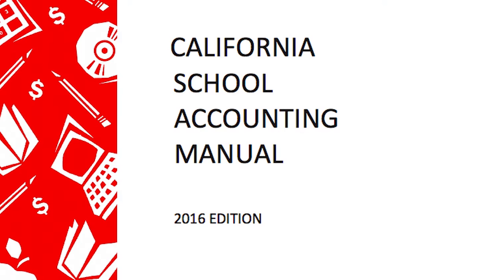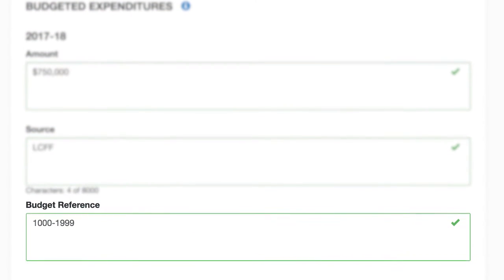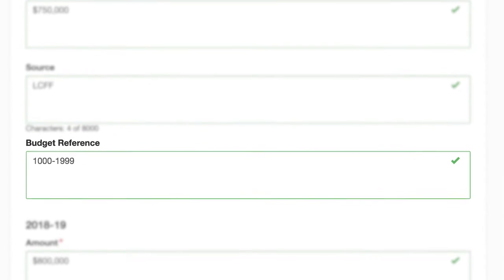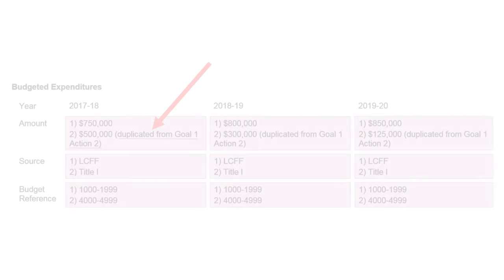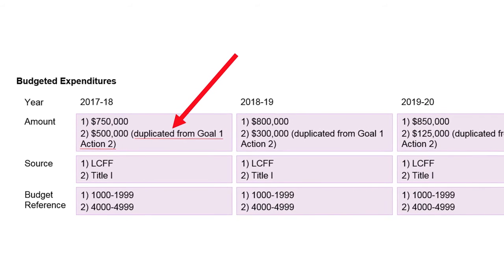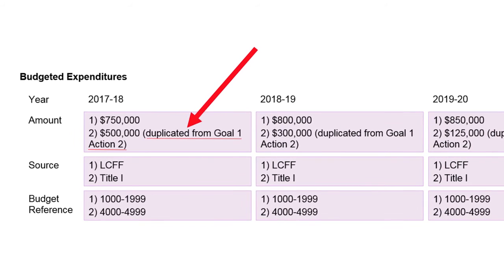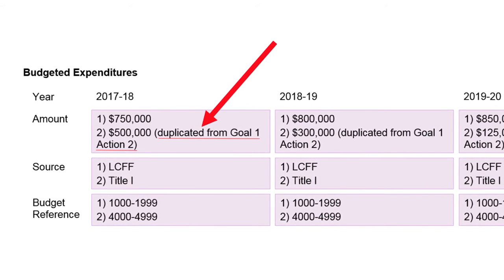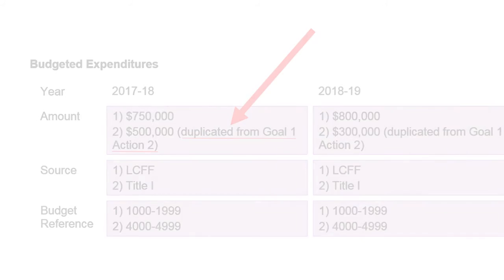GAS Budgeted Expenditures